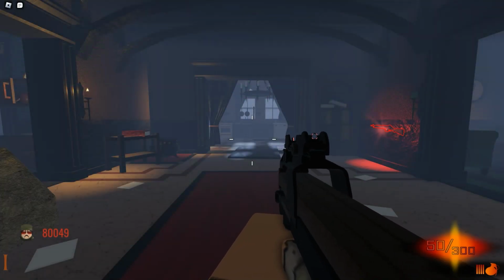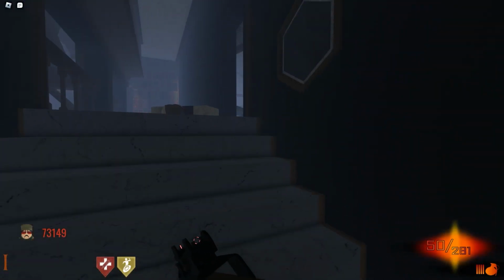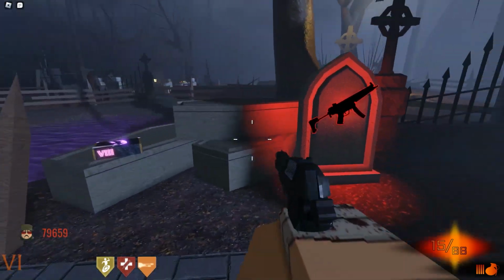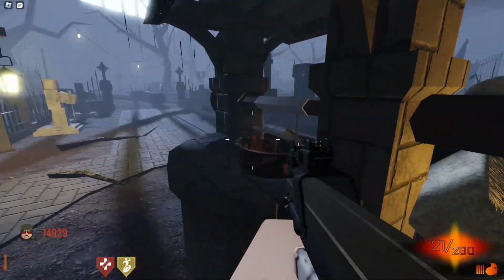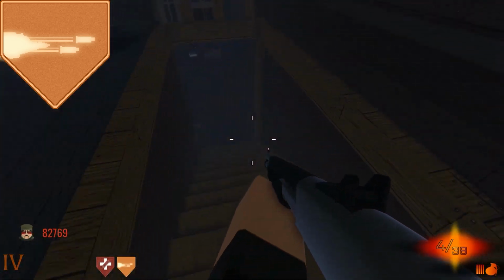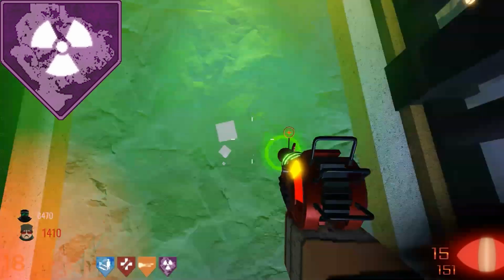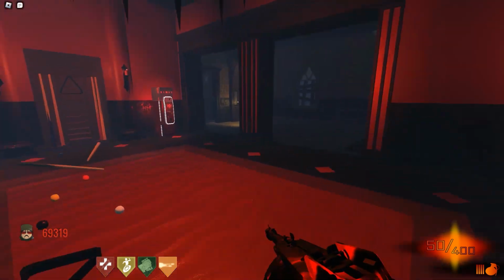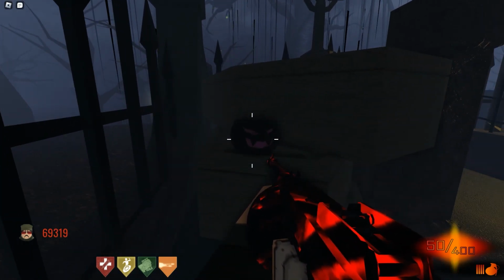Resurrections Roots of Corruption ULTIMATE Guide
The complete guide on the easter eggs of Resurrection's Roots Of Corruption, this guide will show you how to get the blundergat upgrades, more than 4 perks, the harvester, activate the music easter egg, and obtain the lorebooks for pack a punch.

Timestamps:
0:50 Lorebooks
6:30 Pack-A-Punch
6:50 Perks
9:35 Harvester and Pumpkins
10:40 Obtaining more than 4 perks and flames for the Blundergat
11:20 Using the Furnace to upgrade the Blundergat